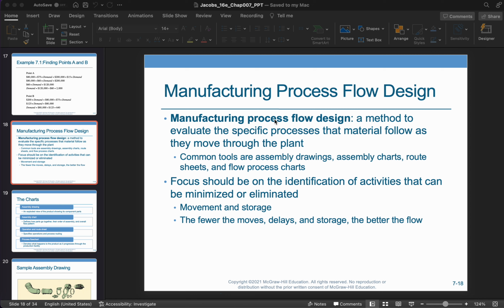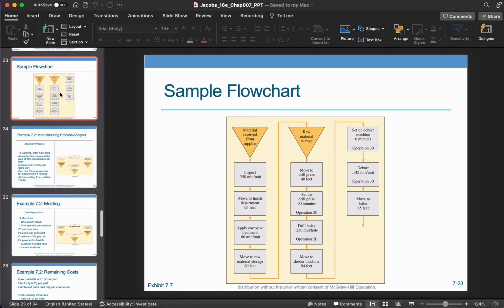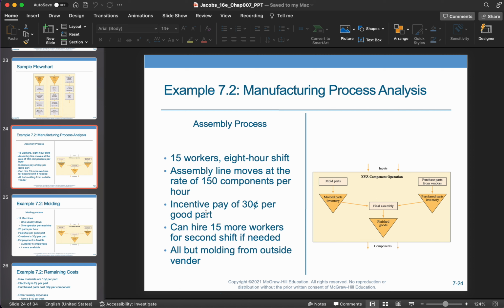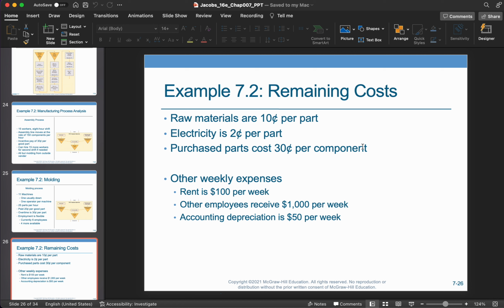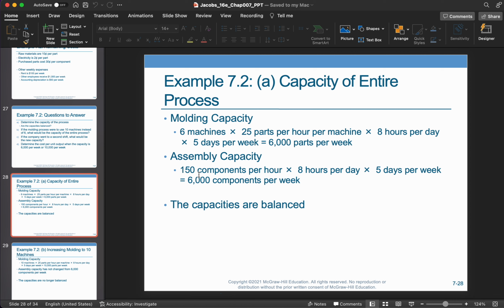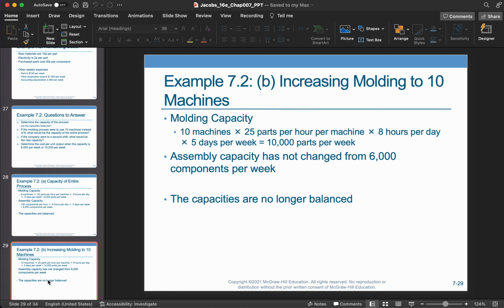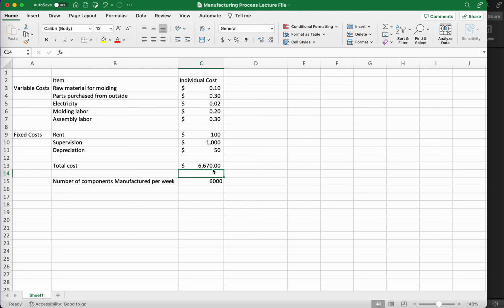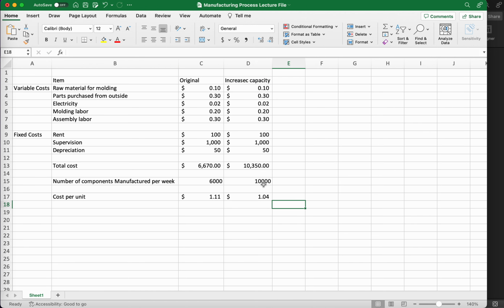Manufacturing process analysis